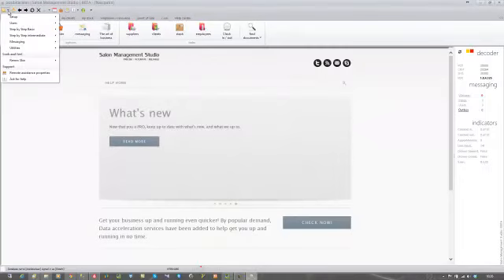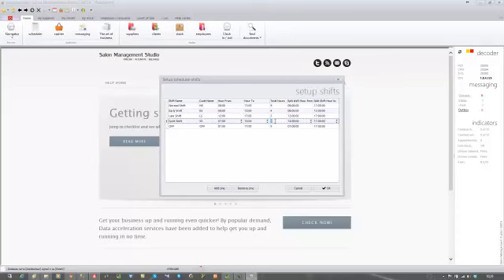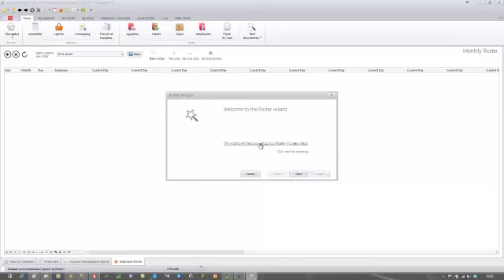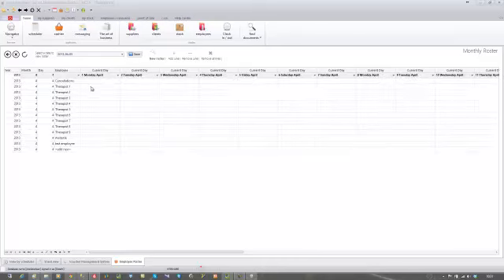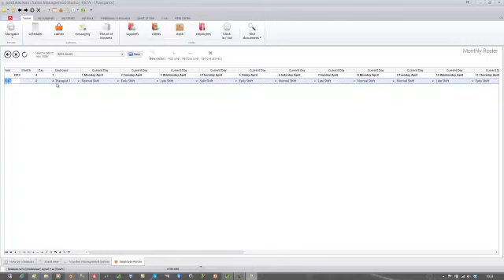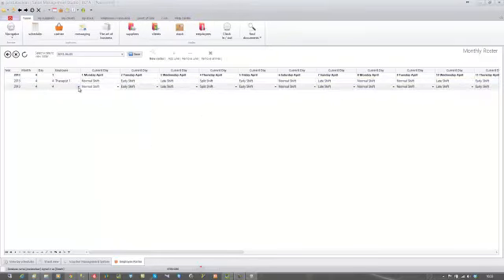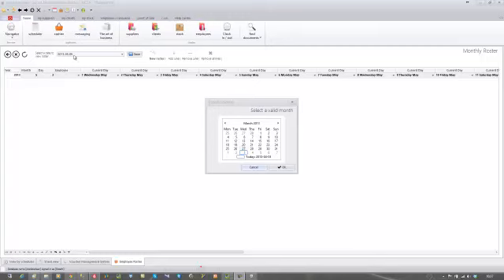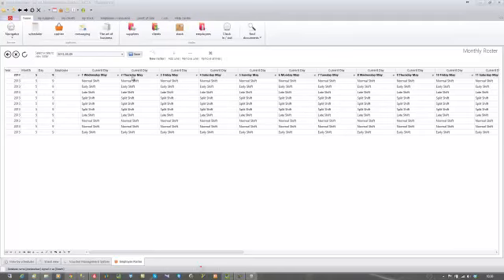Create Roster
Create a Roster in Salon Management Studio |